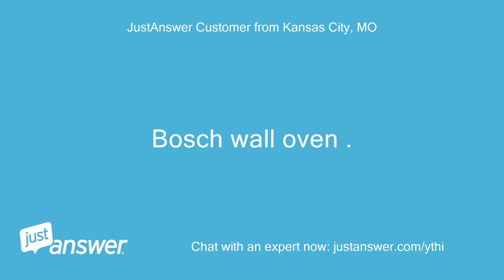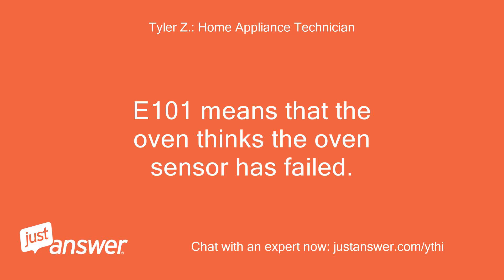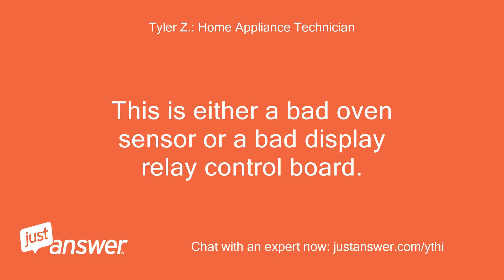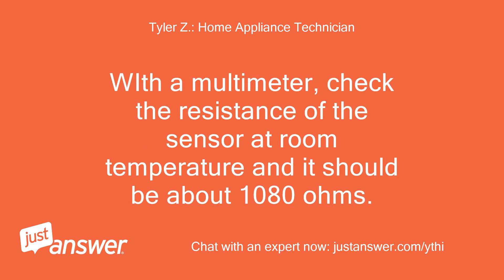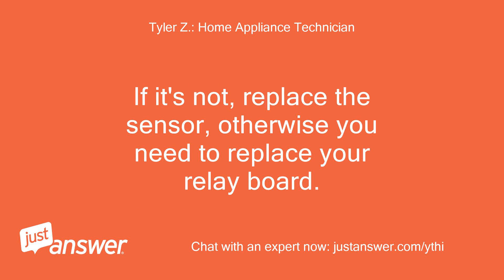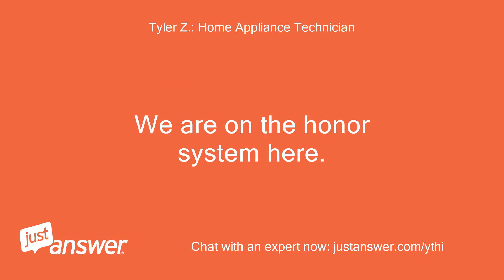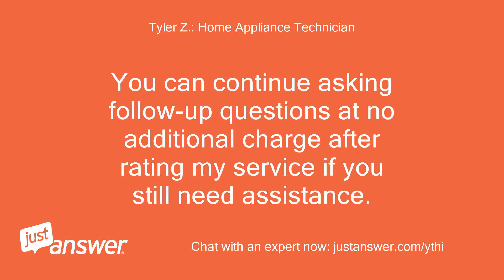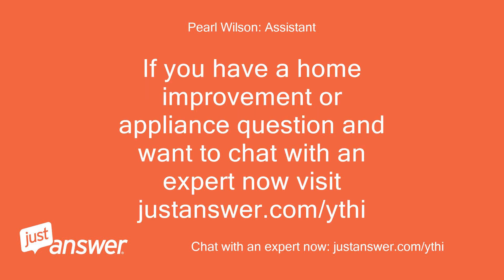Bosch wall oven. E101 error code and cooling fan wont shut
JustAnswer Customer from Kansas City, MO: Bosch wall oven .
JustAnswer Customer from Kansas City, MO: E101 error code and cooling fan wont shut off
Tyler Z.: Home Appliance Technician: E101 means that the oven thinks the oven sensor has failed.
Tyler Z.: Home Appliance Technician: This is either a bad oven sensor or a bad display relay control board.
Tyler Z.: Home Appliance Technician: You can't test the board but you can test the sensor.
Tyler Z.: Home Appliance Technician: Open the door and remove the 3-4" long thin metal rod attached to the back wall.
Tyler Z.: Home Appliance Technician: There are 2 screws holding the sensor on that you can remove and then pull the sensor forward until you can disconnect it.
Tyler Z.: Home Appliance Technician: WIth a multimeter, check the resistance of the sensor at room temperature and it should be about 1080 ohms.
Tyler Z.: Home Appliance Technician: If it's not, replace the sensor, otherwise you need to replace your relay board.